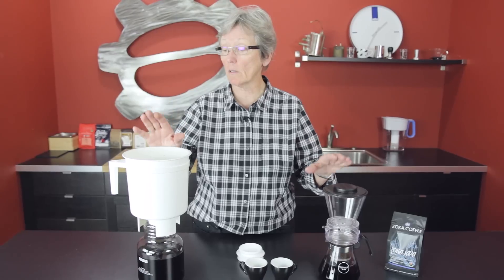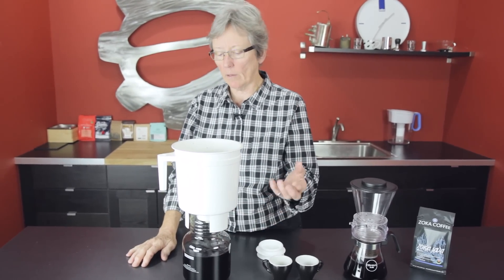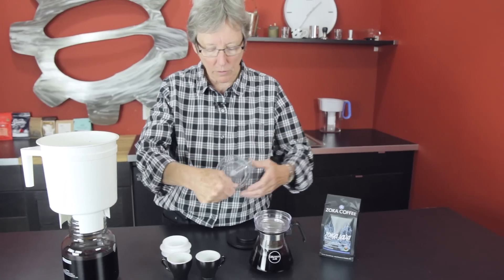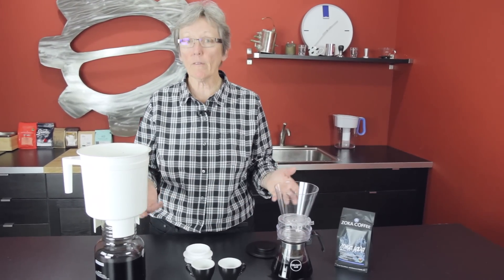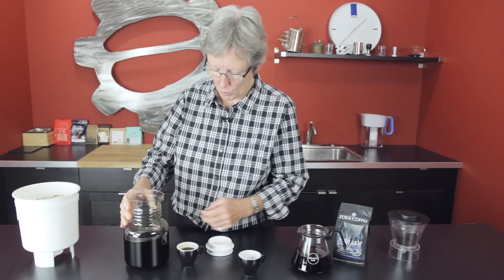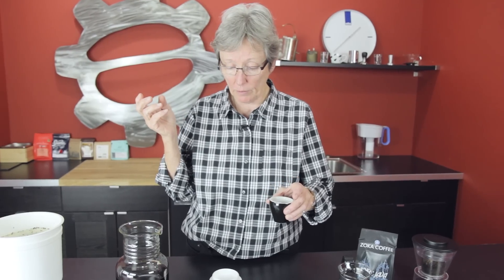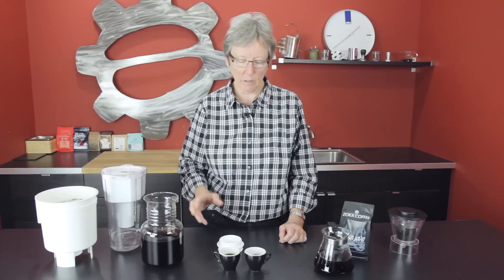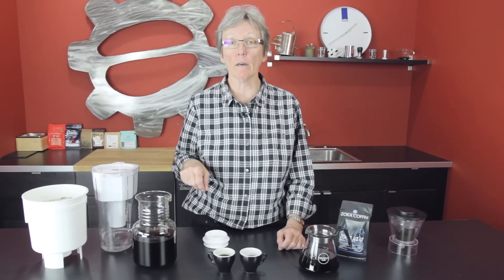Toddy Cold Brew System vs Osaka Cold Brewer | CR Comparison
Who loves cold brew coffee? (We do!). Gail compares the Toddy Cold Brew System with the new Osaka Coffee Cold Brew Dripper. They each brew the cold brew differently, which is going to work best for you? Watch and find out!